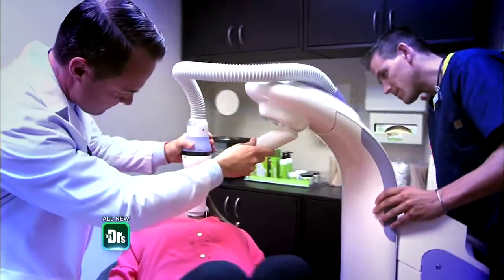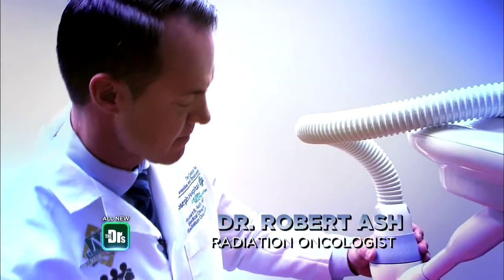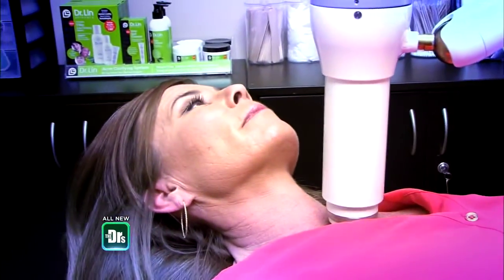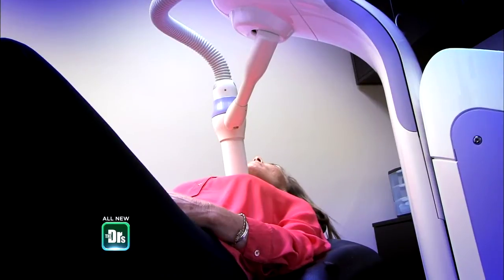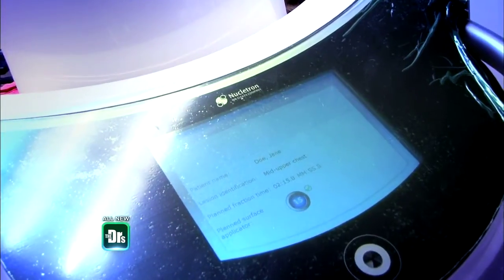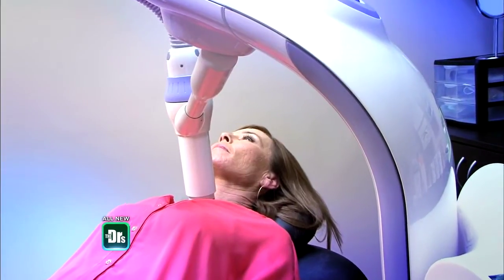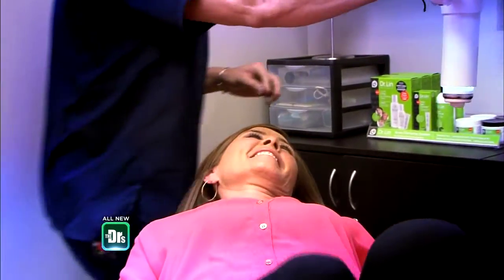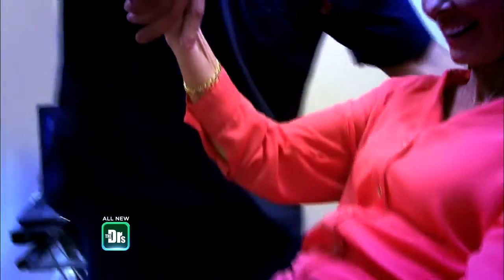New Treatment for Skin Cancer -- The Doctors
One in five Americans will be diagnosed with skin cancer in their lifetime. Board-certified dermatologist Dr. Michael Lin demonstrates electronic brachytherapy — a new, scar-free treatment that "melts away" non-melanoma lesions.